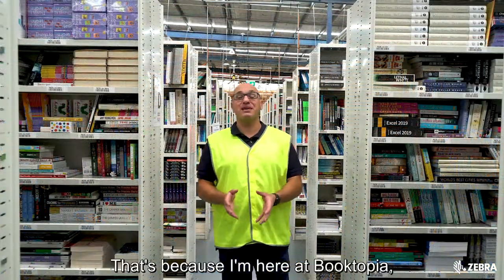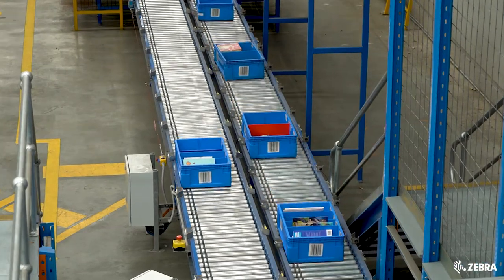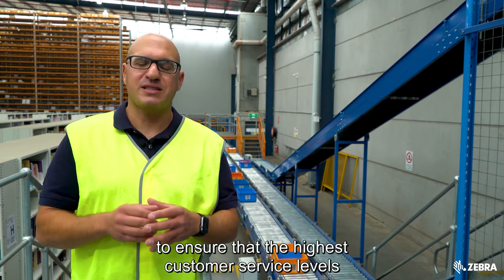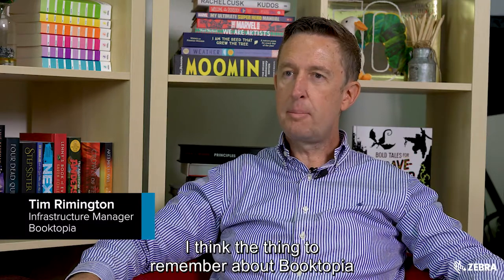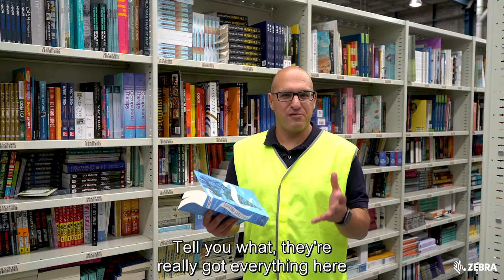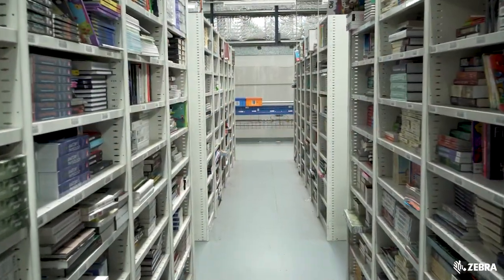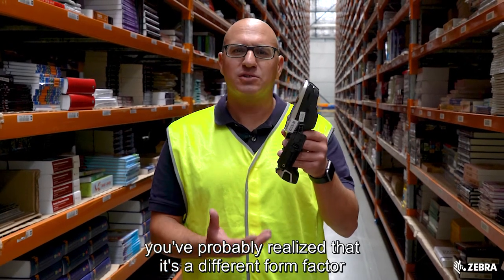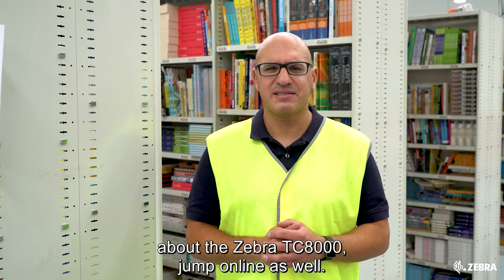Booktopia managing data with the TC8000 | Zebra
As one of Australia’s largest online book retailers, Booktopia are striving to improve their customer experience through improving processes within their four walls. The Zebra TC8000 mobile computers are being used in their warehouse to aid the picking and packing process while also capturing and managing the data flow within the business. We visited Booktopia to see the solution in action.